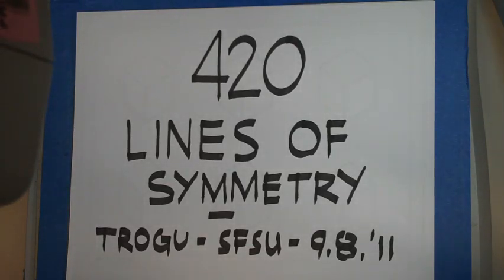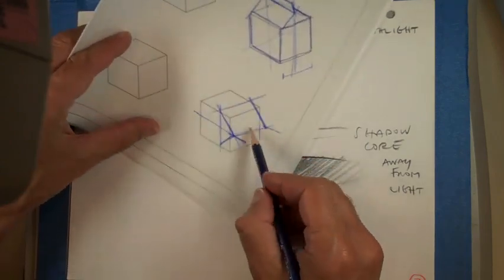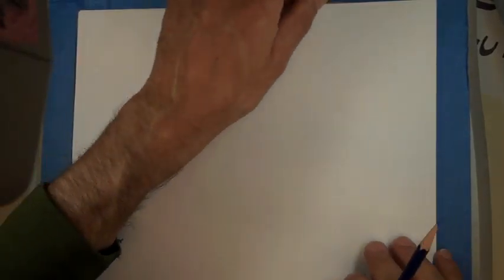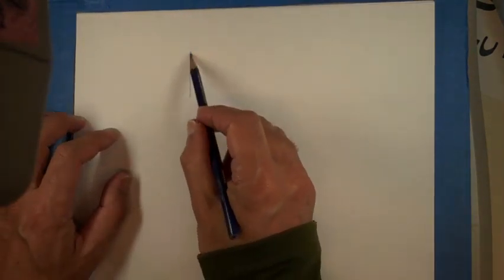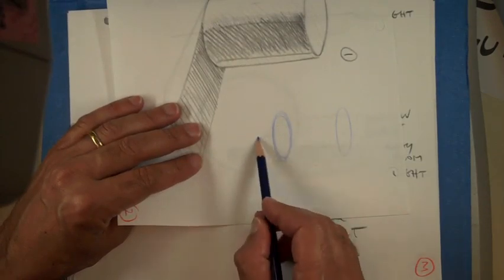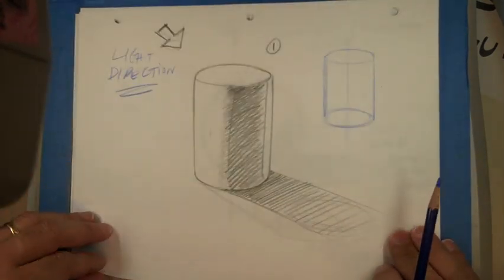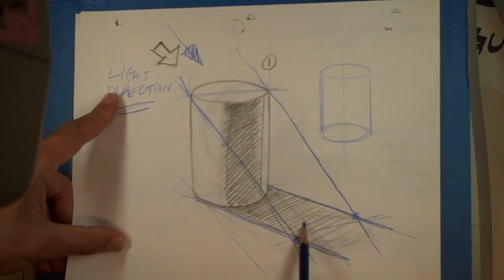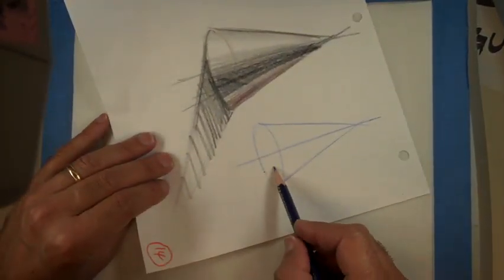Lines of symmetry: boxes, round shapes, cones, cylinders. Rapid Viz.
Many objects have symmetry. Develop symmetry by determining a center-line needs to be determined.

Box shapes
1. Identify lines of symmetry. 2. Construct the center lines of symmetry of a box. 3. Use the center line to accurately sketch a milk carton. 4. Start layout with light lines and darken with black pen. 5. Apply line weights 6. Use handout to trace onto marker paper. 7. Use Verithin or Col-erase pencils to draw the layout. 8. Mark midpoint of surfaces by using diagonals drawn from the corners. 9. Mark center lines through the midpoint along the axis of the triangle. 10. Draw the triangular portion of the milk carton with the pointed end along the center line. 11. Repeat the triangle placement in different locations on the other boxes using the centerline technique. 12. Use felt tip pen or black prismacolor to finish the lines. Apply 3rd line weight. Based in part on work by Prof. Robert Natata, San Francisco State University.

Round shapes (ellipses)
1. Identify the major and minor axis of ellipses. 2. Use arm alignment techniques to freehand sketch ellipses. 3. Sketch ellipses using arm alignment. 4. Fill up half the sheet. 5. Mark the major and minor axis correctly on several ellipses. 6. Shade half of a few ellipses along the major axis to check symmetry. 7. Shade half of a few ellipses along the minor axis to check symmetry.

Cones
1. Carefully draw cones to make your sketches look professional. 2. Identify the major and minor axis of the base of the cone: ellipses. 3. Use arm alignment techniques to freehand sketch cones and ellipses. 4. Sketch ellipses using arm alignment for the base of your cones. Connect the base to the tip of the cone. 5. Mark the major and minor axis of the base and the vertical axis of the cone. 6. Shade a few cones to identify core shadow, highlight, and reflected light.

Cylinders
1. Carefully drawn cylinders to make your sketches look professional. 2. Identify the major and minor axis of the base of the cylinder. 3. Sketch ellipses using arm alignment for the base and the top of your cylinders.  Connect the base to the top.  Fill up half the sheet. 4. Mark the major and minor axis of the base and the vertical axis of the cylinder. 3. Shade a few cylinders to identify core shadow, highlight, and reflected light.